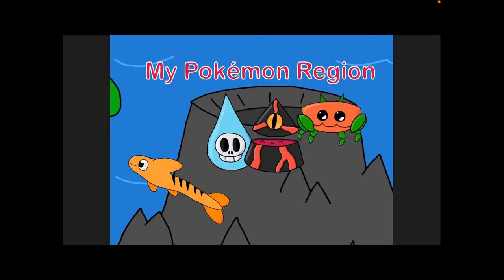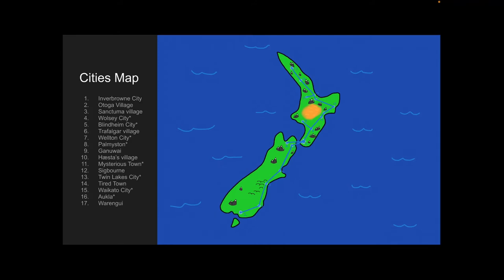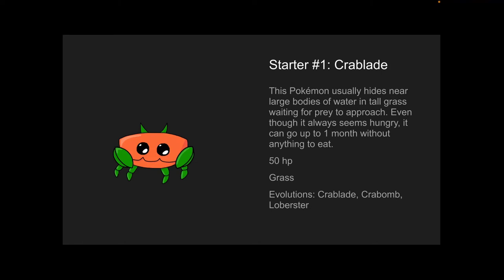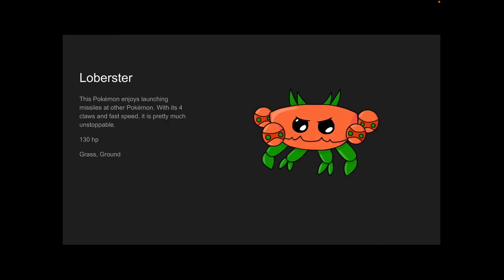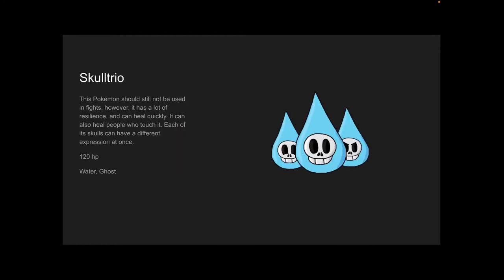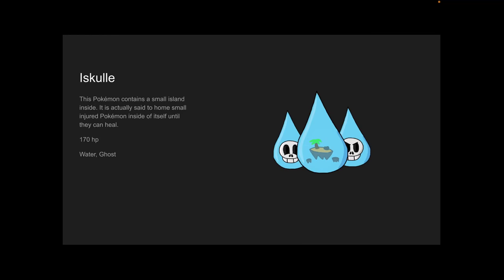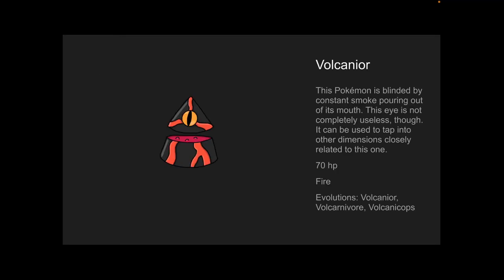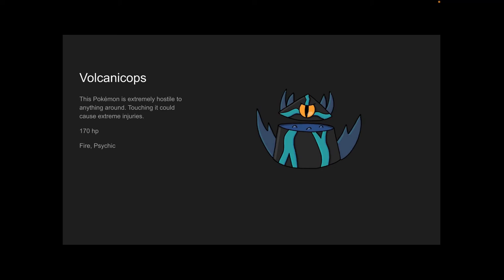I Created A Pokémon Region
This took a while to make, so I hope you all enjoy.